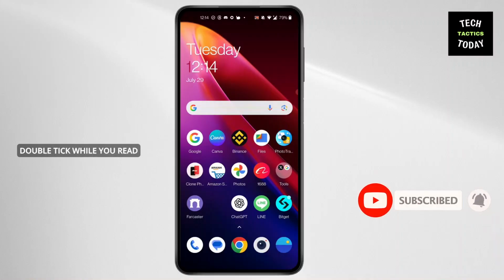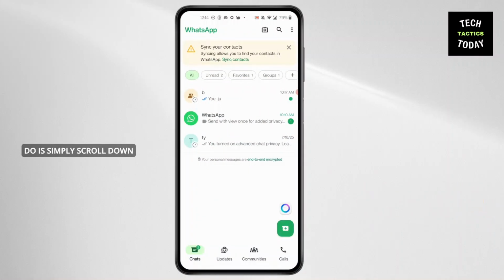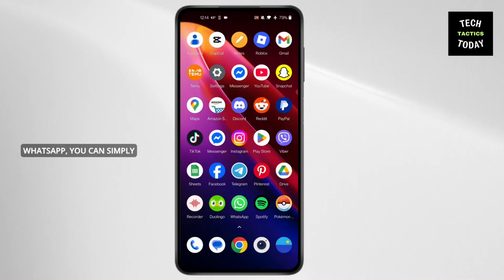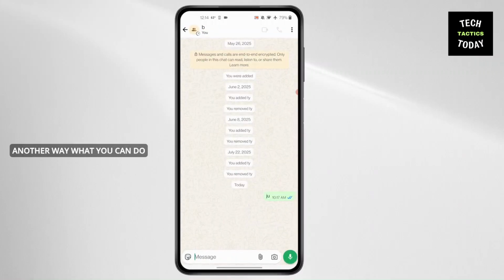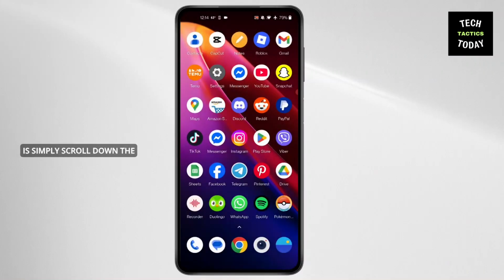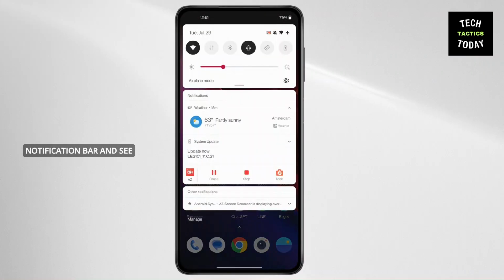HOW TO READ WHATSAPP MESSAGES WITH SINGLE TICK (NO DOUBLE TICK)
Struggling to read WhatsApp messages without triggering double ticks or blue ticks? Finally, gain full control of your privacy with this step-by-step guide on how to read WhatsApp messages with single tick — no seen, no delivered, zero trace. Whether you're avoiding awkward replies, staying invisible, or just protecting your digital space, this method shows how to view WhatsApp messages secretly, read messages without being online, and even bypass double tick on WhatsApp without third-party apps. You’ll also discover stealth reading tricks, no-last-seen methods, and how to avoid message receipts — all without compromising your account. ⏱️ Watch now and unlock total WhatsApp control in under 5 minutes!

🔥 What You’ll Master:
How to read WhatsApp messages without double tick

Offline tricks to read messages with single tick

Best method to hide online status and last seen

Secret setting that blocks message receipts without uninstalling WhatsApp

Flight mode trick to read messages silently

Why WhatsApp shows double tick even if you're offline

What happens if you read messages without opening WhatsApp

✅ High-Impact Keywords:
read WhatsApp messages secretly, how to read WhatsApp message single tick, read message without seen WhatsApp, read WhatsApp without double tick, WhatsApp stealth reading, view message offline WhatsApp, WhatsApp one tick trick, bypass blue tick WhatsApp, hide last seen WhatsApp, WhatsApp privacy tips, how too read WhatsApp without blue tick, WhatsApp hacks 2025, read WhatsApp with airplane mode, WhatsApp tricks without app, private WhatsApp reading, stop blue ticks WhatsApp, faster than Telegram stealth mode, WhatsApp ghost mode

🚀 Engagement Booster:
⚠️ Pro Tip: Avoid enabling Step 4 if your WhatsApp is linked to multiple devices — it could trigger a sync that reveals the read status!